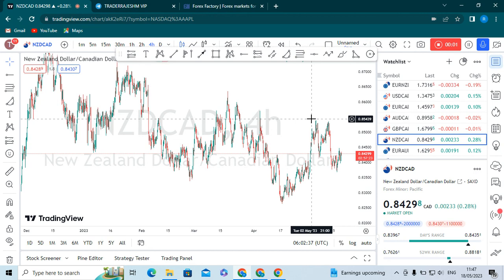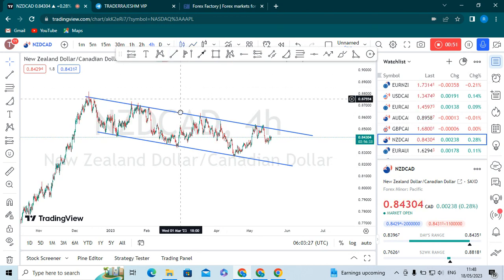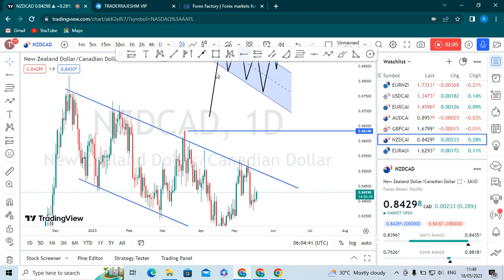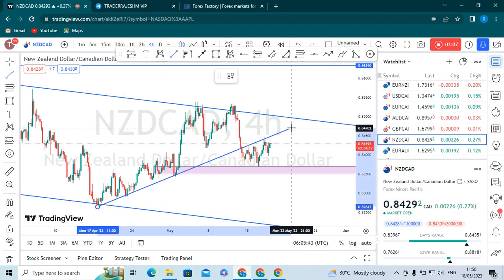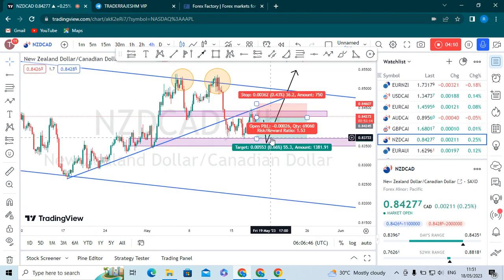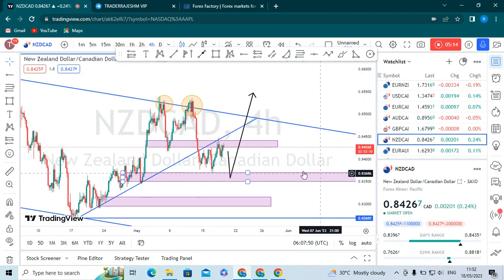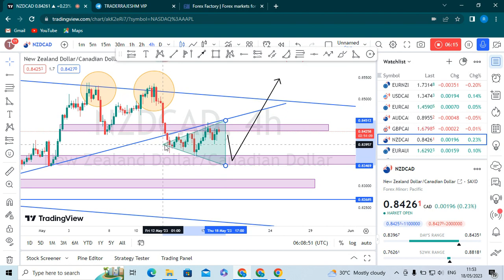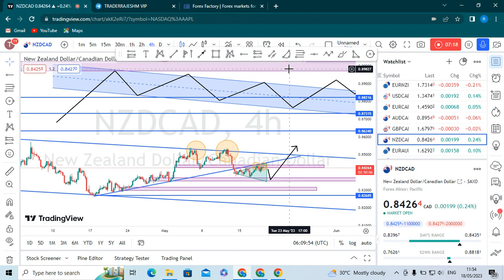NZDCAD next possible moves. Bullish flag. Smart Money Concept.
This channel dedicated to providing technical analysis for forex and cryptocurrency traders. The channel covers a wide range of topics, including Elliott Wave Theory, Fibonacci Retracement, Japanese Candlesticks, and more.
Also this channel is all about trading. We discuss everything from stocks and investments to forex and cryptocurrency. Whether you're a beginner or a seasoned pro, we welcome you to join us and share your knowledge.
Forex trading
Forex trading in nepal
Forex trading straregies
Forex trading for beginners full course
Forex trading course
Forex trading in nepali
Forex trading app
Forex trading legal in nepal
Trading strategies
What is forex trading
Stock market
Technical analysis
Make money online\
Octafx in trading
#\metatrader mt4
Forex factory
Forex live trading
Option trading
I#ntraday trading
Today market analysis
EURUSD live trading
EURUSD live trading signal
AUDUSD live trading
AUDUSD live trading signal
GBPUSD live trading
GBPUSD live trading signal
Gold live trading
XAUUSD live trading
Trading signal
forex trading metatrader 4
forex trading south africa
Forex trading and cryptocurrency
Trading options
Trading secrets trading and stock for beginners
Option trading live
Tomorrow market analysis
BTCUSD live trading signal
Fibonacci retracement
Best indicator
Buy and sell signal
RSI trading strategies
Price action trading
Day trading
Stock market
Crypto trading
Chart pattern
Candlestick pattern
candlestick chart
Candlestick analysis
Candlestick charts
Candlestick bullish pattern
Candlestick bearish pattern
Advance Candlestick pattern
Symmetrical triangle
Ascending trading
Descending triangle
Doji candle
Bullish flag pattern
Bearish flag pattern
Morning star chart pattern
Evening star chart pattern\
Hammer Candlestick
Inverted hammer Candlestick
Bullish trend
Bearish trend
Forex scalping strategy
Scalping trading
Swing trading
Swing trading strategies
Trading view setup
Trading view
How to draw trendlines in tradingview
Double top chart pattern
Double bottom chart pattern
Crypto trading strategies
Btcusd analysis
Taking profit strategies crypto trading
Trading for beginners
Trading psychology
Trading options
Trading view tutorial
Best IQ Option OTC Market Trading Strategy
IQ Option OTC Markets Trading with Strategy || IQ option otc strategy
Market Structure - Price Action Trading Series ||STOCK WIZARDS
TODAY'S BANKNIFTY BREAKOUT LEVEL
Market structure
How to identify trend structure
How to identify key levels
How to Trade Using Market Structure
Best price action strategy
Breakout trading
Fake breakout
Imbalance zone
Best Price Action Trading Strategy You Will Ever Need
forex Trading Fundamentals
OTC Trading Super Trick Profit
Stop Losing Money OTC Market In Iq option
iq option OTC Market trading
secrets of otc trading _ iq option
OTC Trading Exclusive Method | Iq Option Strategy
scalping trading strategy
market structure break strategy
video